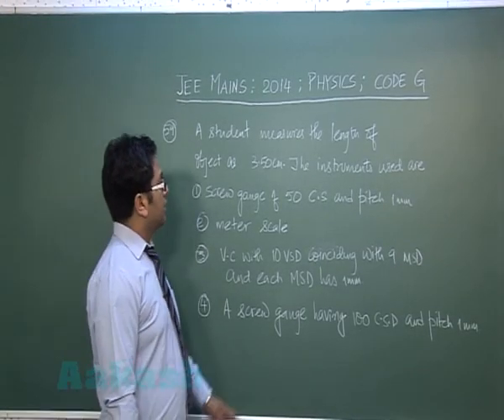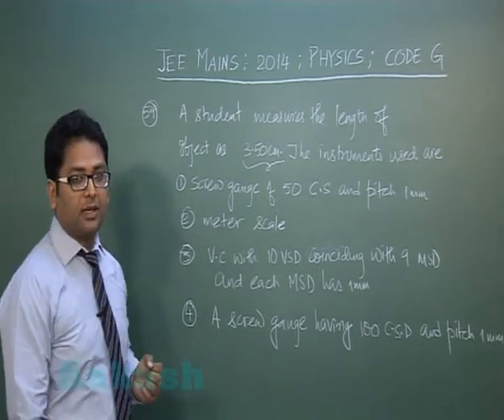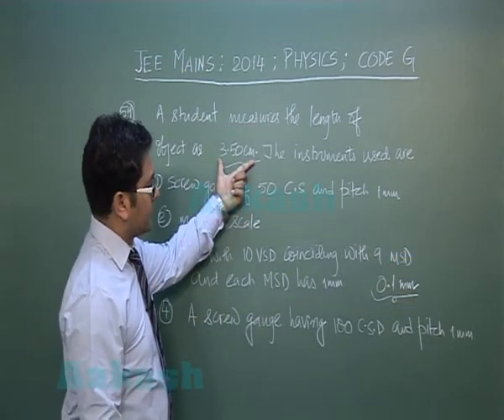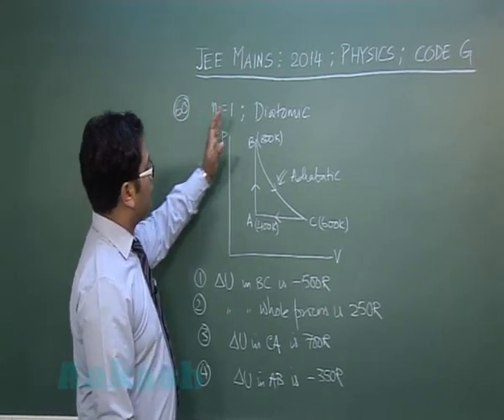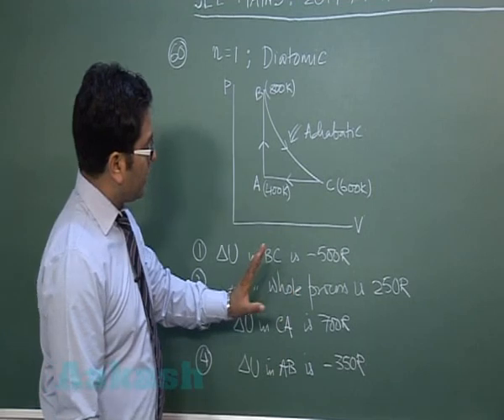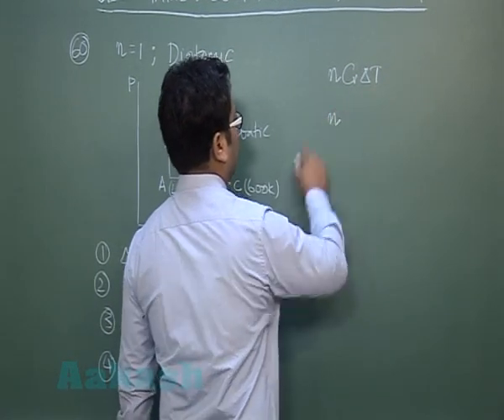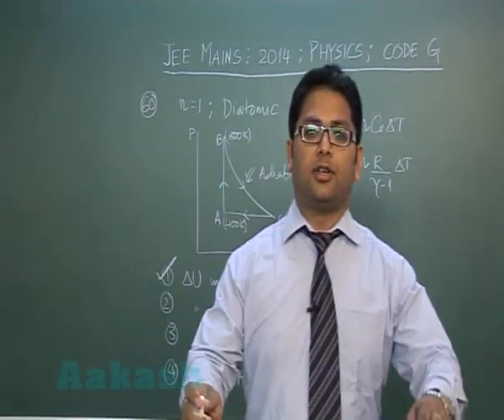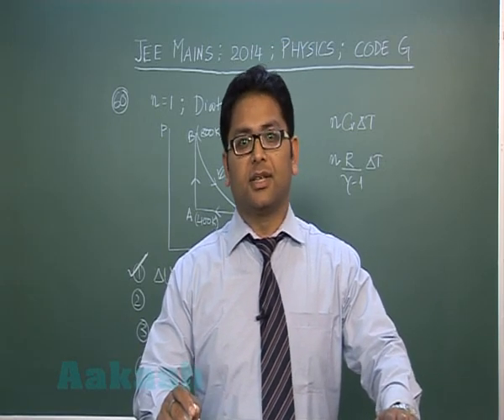JEE (Main) 2014 Solutions-Physics Paper [Q-59 to Q-60] By Aakash